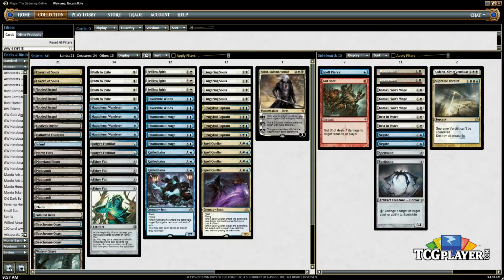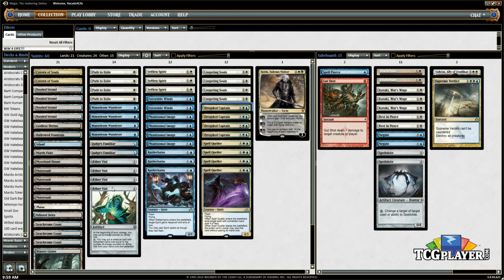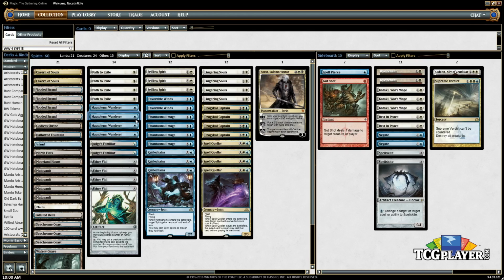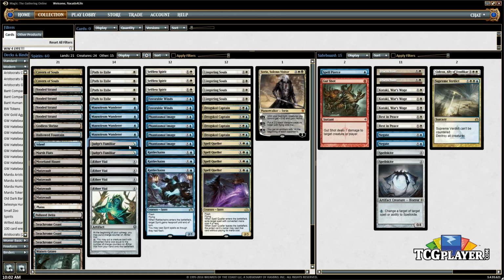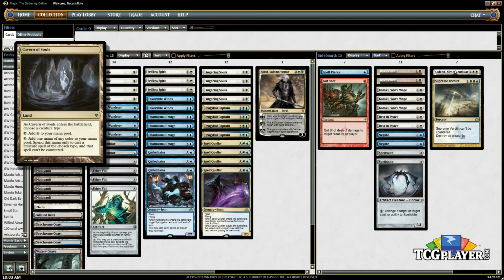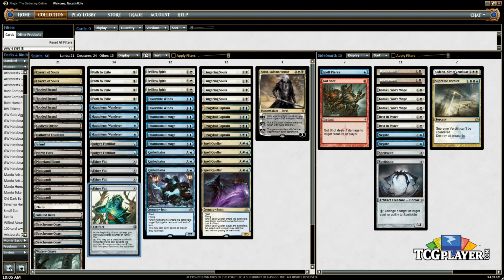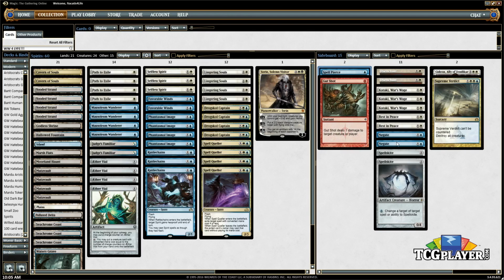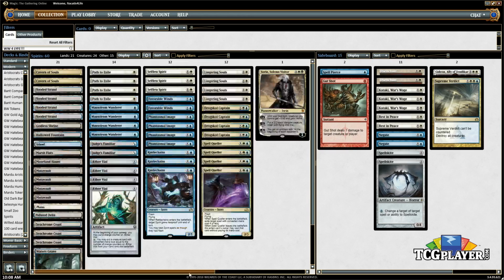[MTG] Modern Esper Spirits | Deck Tech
Craig Wescoe ain’t afraid of no ghosts! He puts his spirits to work in modern, taking advantage of some newcomers from Eldritch Moon.

Learn more about this deck at TCGplayer: coming soon!
Watch the full playlist for this deck: coming soon!